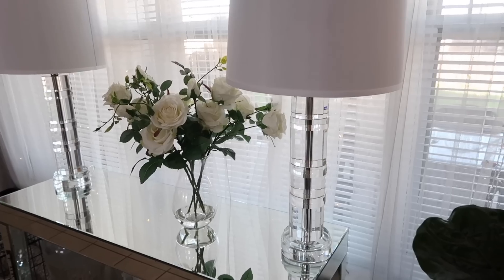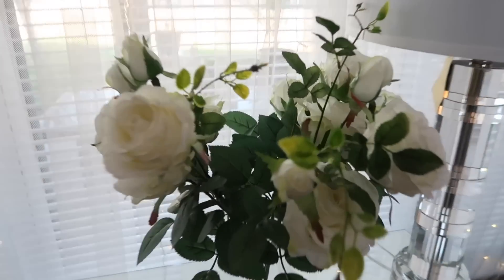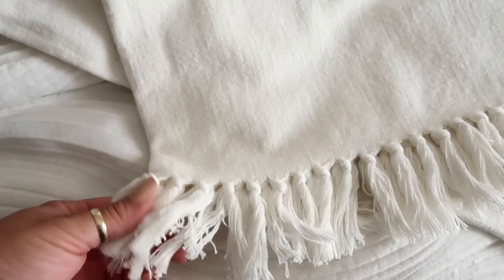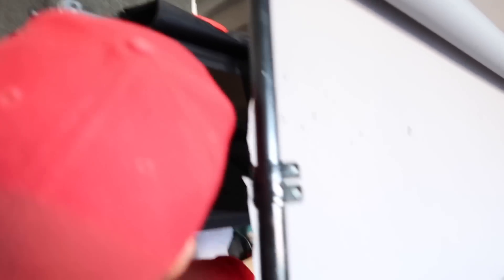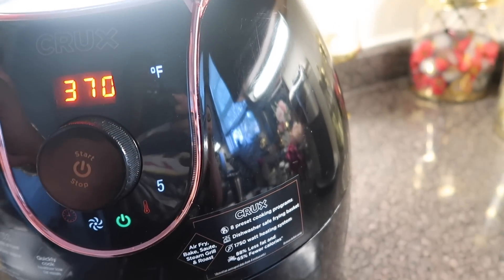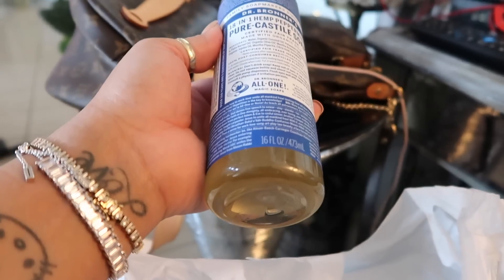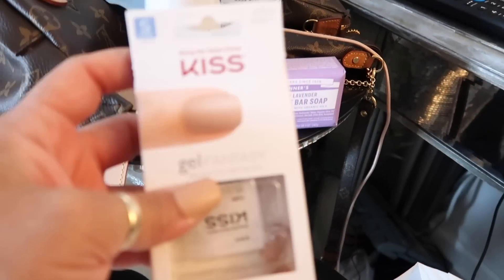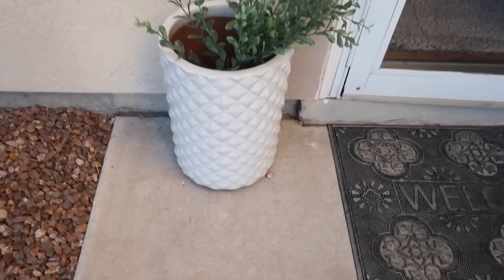HOME DECOR | LIFESTYLE HAUL | 2020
lifestyle home decor haul